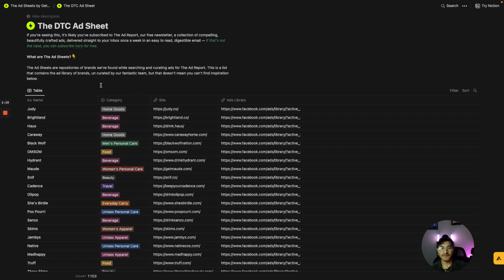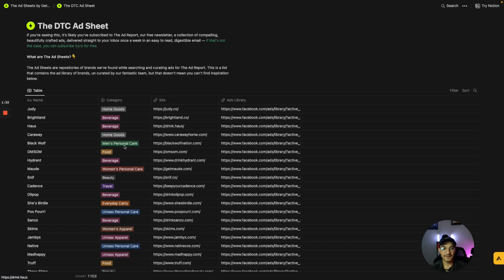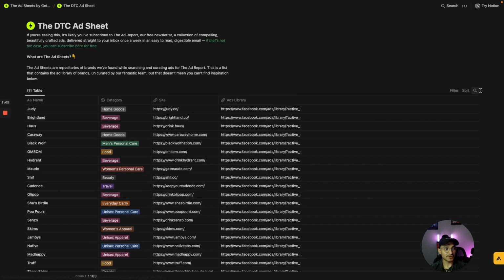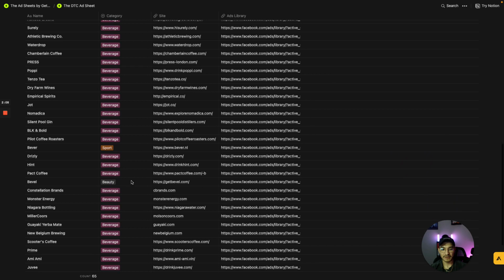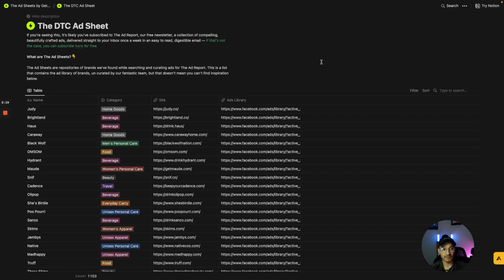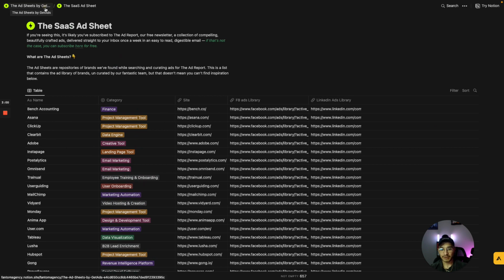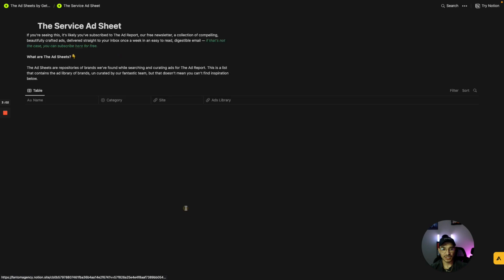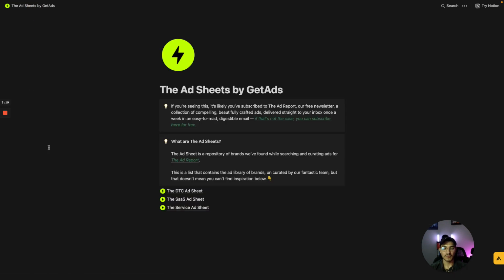Ad Sheets for Ad Creative Inspiration & Research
Use these ad library databases to spy on your competitors, get inspiration for your next piece of ad creative & save tons of time on ad research.👇